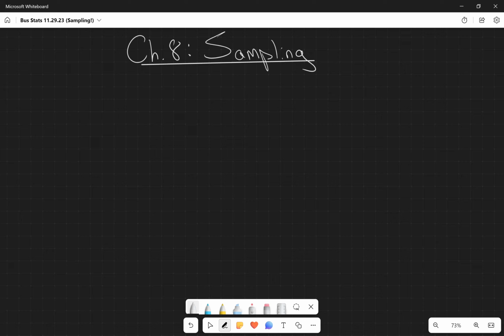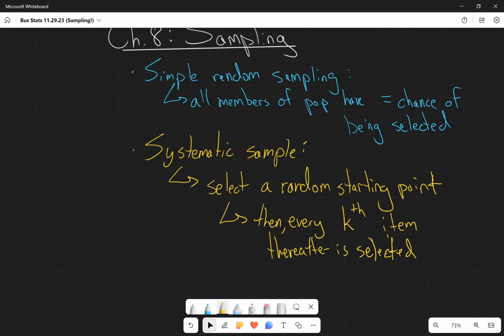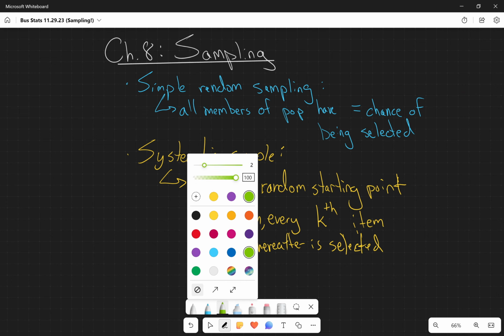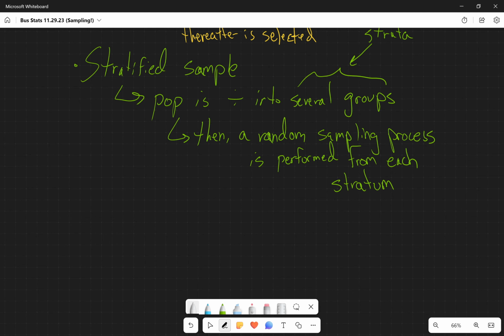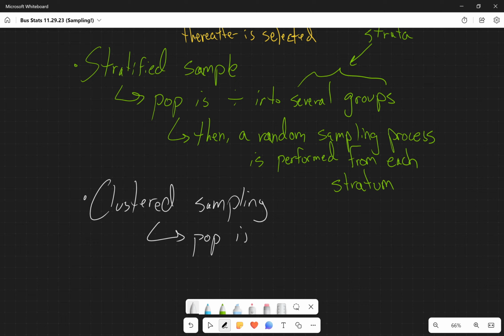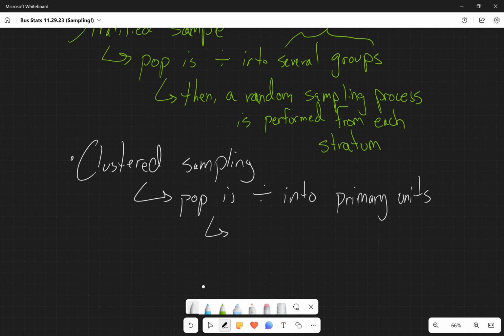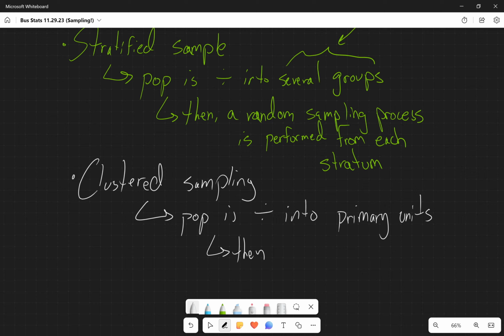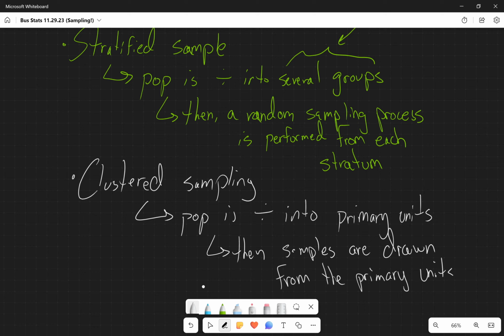Sampling Types in Statistics